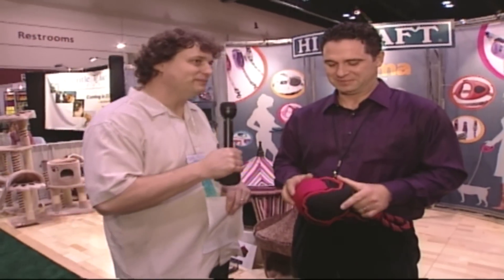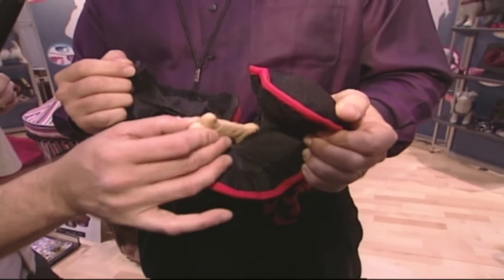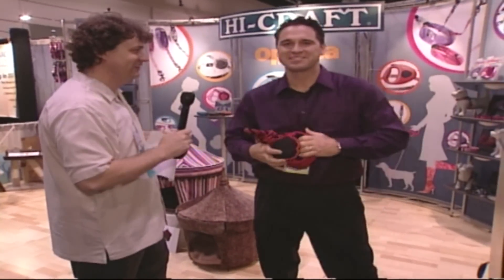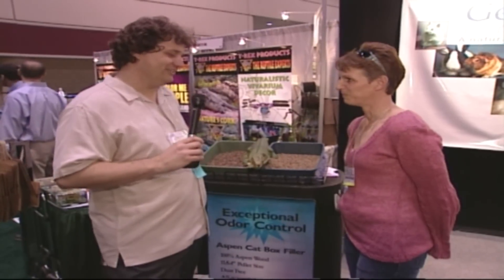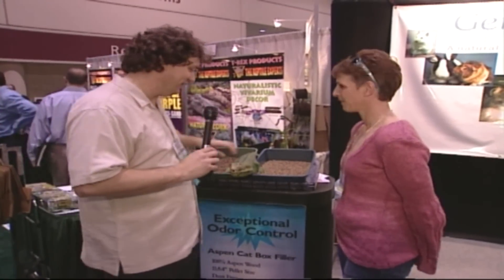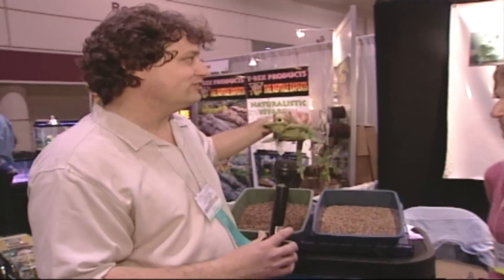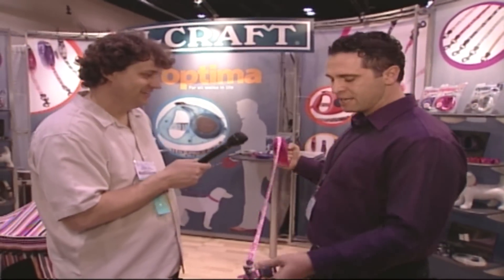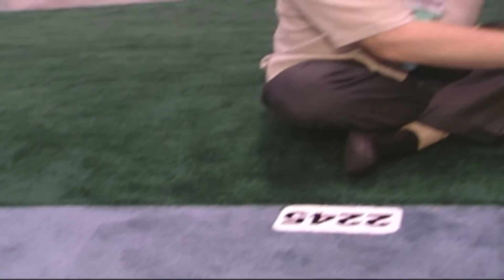Really neat dog toy at the Global Pet Expo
UPDATE BELOW FOR THE NYC PET SHOW

Cute Pet Gazette's "How Cute Is Your Pet" will be filming in NYC on Saturday May 22nd 2010 11am-5pm at the NYC Pet Show. Be there and get on camera! for tickets and info.

Open to the public and you can bring your pets! What else is there to do on a Saturday in NYC?!

In honor of this great event in May here is a classic CPG episode.

UPDATE MAY 25TH 2010: Thank you to everyone at the NYC Pet Show.  It was the GREATEST inaugural pet event in history!

Initial totals for the show: 58 Vendor interviews with 150 public and VIP interviews in 6 hours! Thank you NYC and we'll see you very soon!

Special thanx to CCK and the APPA for making everything happen.  You guys have set the standard.